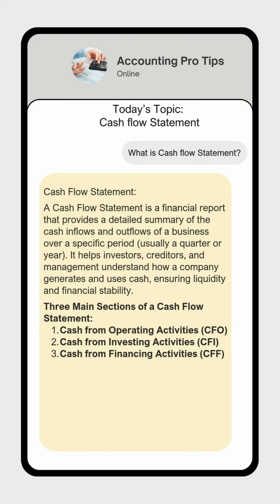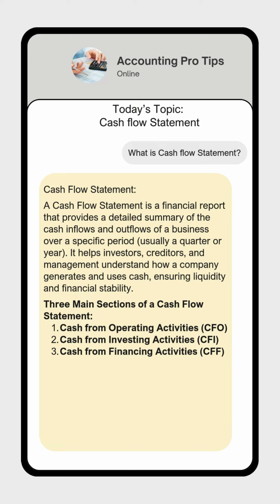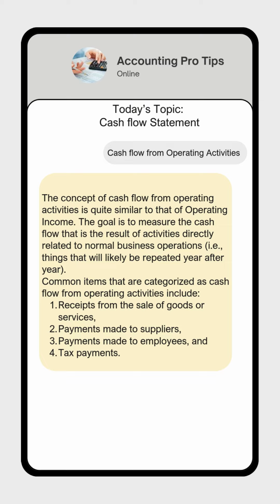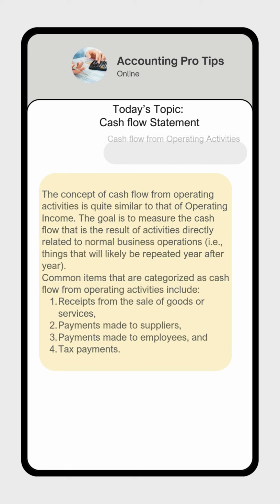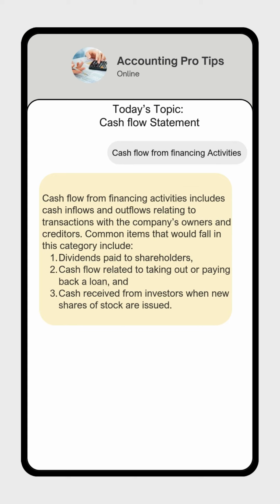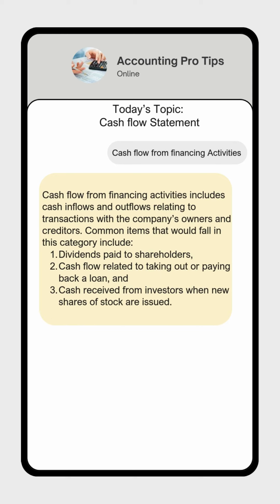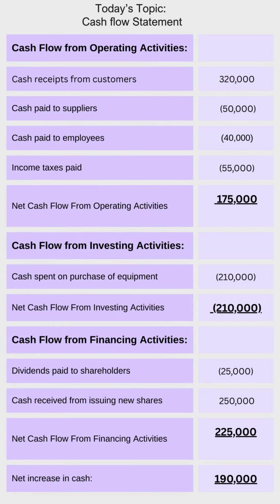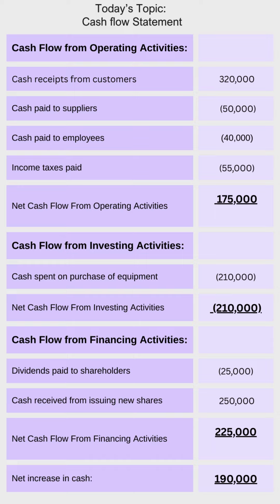cash flow statement